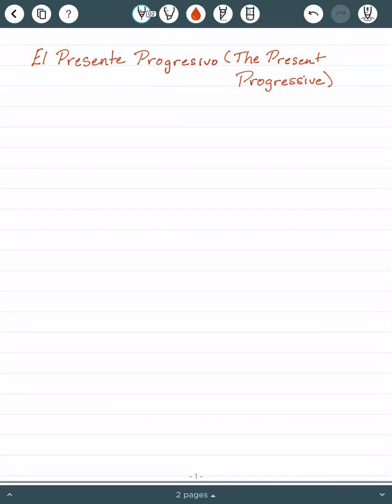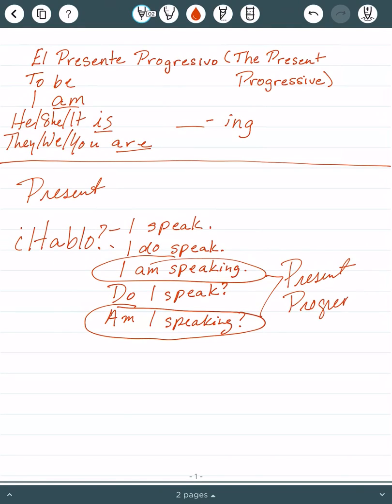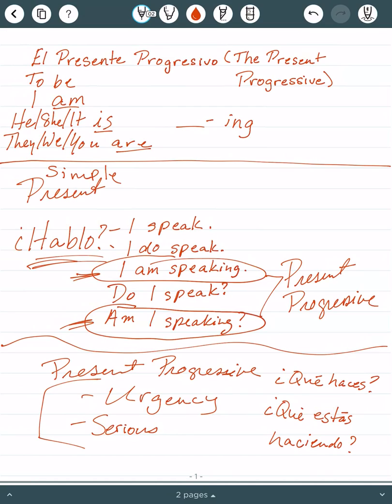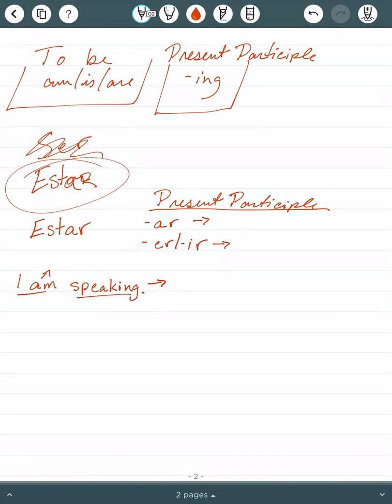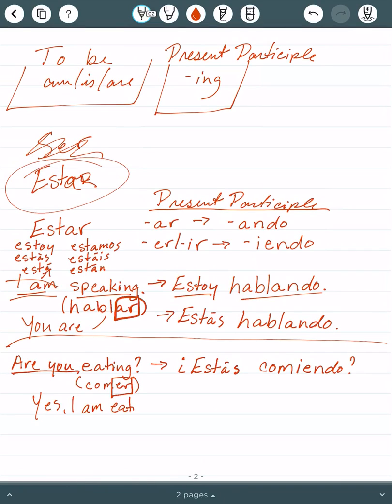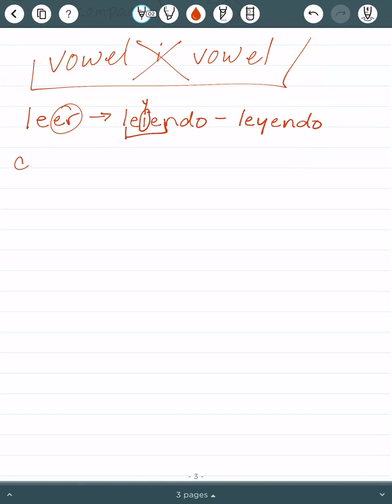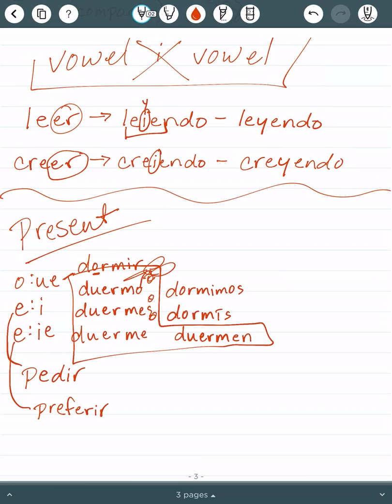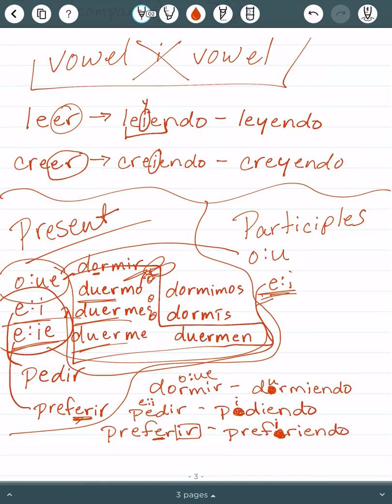Present Progressive/Presente Progresivo